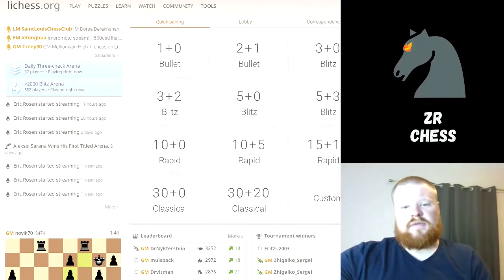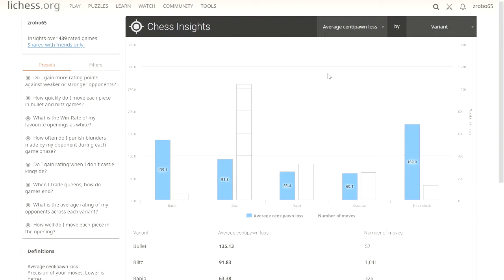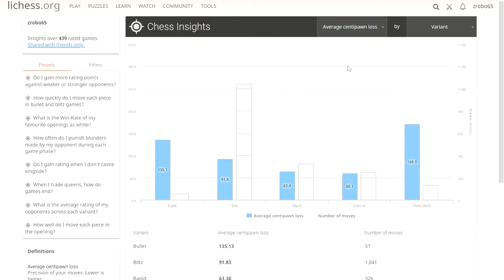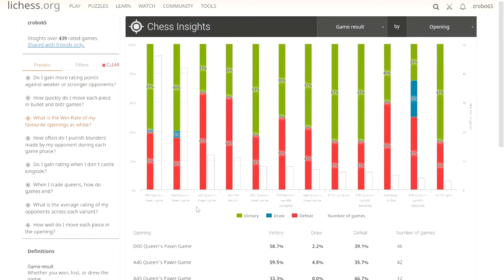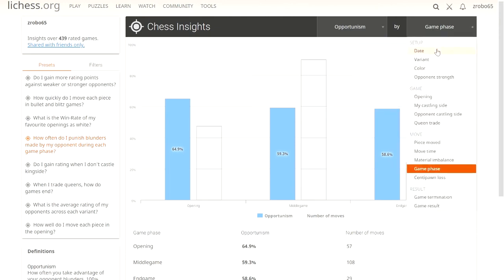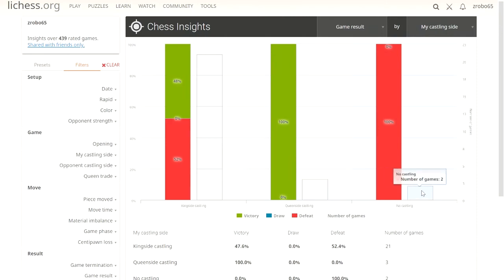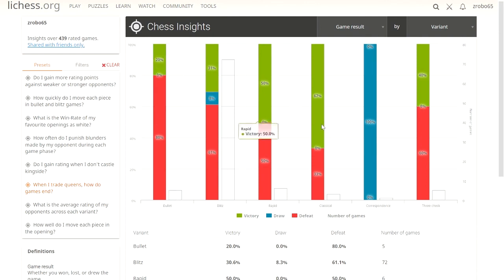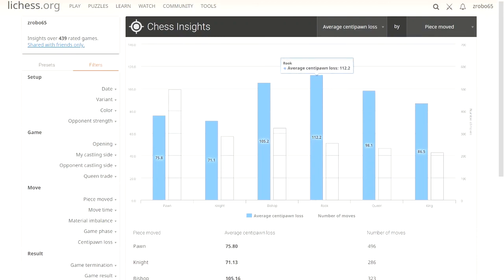Chess Insights, a tool to take your game to the NEXT LEVEL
Chess insights is a great part of Lichess that allows you to see the analytics of past games and infer great and terrible things! Learn how you play after trading queens, which side you do better castling on, or how well you play against what the computer thinks you should do!